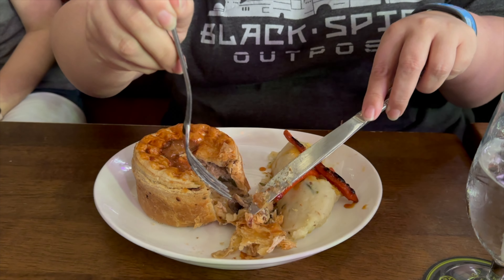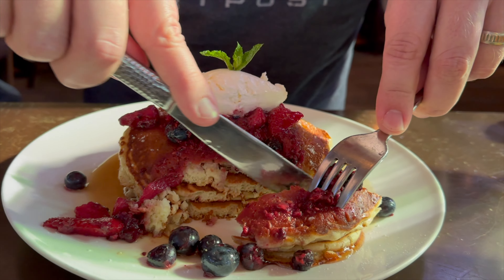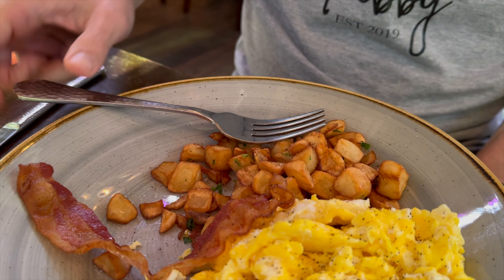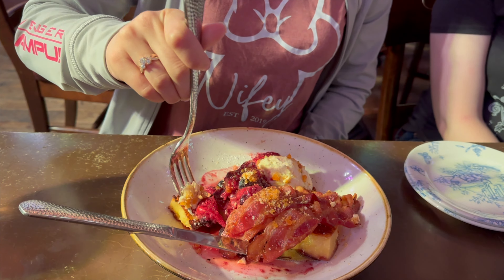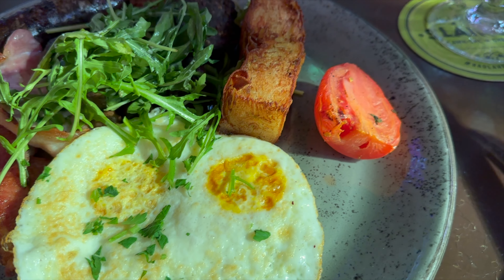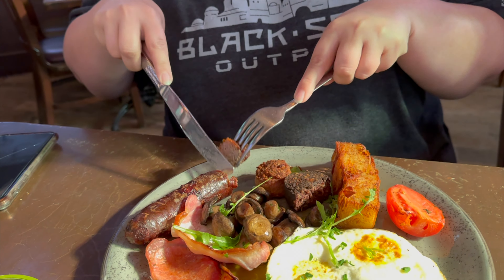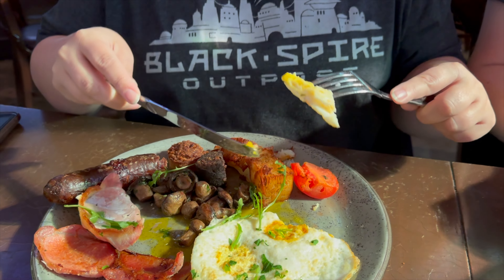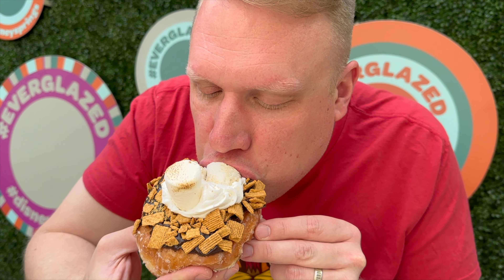NEW "Brunchy Stuff" at Raglan Road in Disney Springs - Traditional Irish Breakfast 🇮🇪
We loved Raglan Road for dinner, so we also decided to try their brunch! In this video, we're sharing what we ate here and whether or not we recommend you visit Ragland Road for brunch!

Get ready for an exciting brunch adventure at Raglan Road in Disney Springs! We enjoyed exploring this amazing Irish restaurant and tasting their scrumptious food. We couldn't resist trying the Full Irish Breakfast, a hearty and flavorful dish that included bacon, sausage, eggs, baked beans, and more. We also indulged in the Stars and Scrumpet Breakfast, which featured American-style breakfast. For those who love a sweet and savory combination, the "It's Ok to Drool" Breakfast was a dream come true, with mouthwatering bread pudding French toast-style, bacon, and syrup. And let's not forget the Pancakes Diaspora Breakfast, a stack of fluffy pancakes topped with berries and whipped cream. Join us on this culinary journey and prepare to have your taste buds delighted at Raglan Road!

⏰ Time Stamps ⏰
0:00 Introduction
0:40 Pancakes Diaspora
1:15 Stars & Scrumpet Breakfast
2:23 It's Ok To Drool
3:21 Full Irish Breakfast
5:24 Coffee